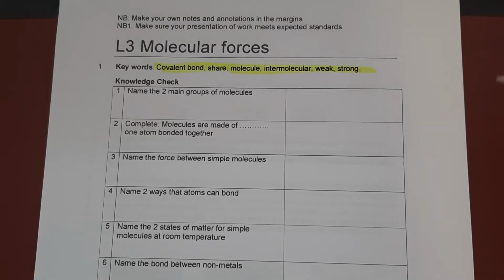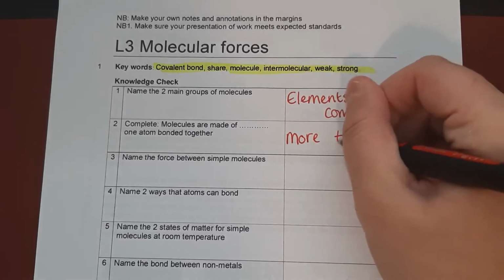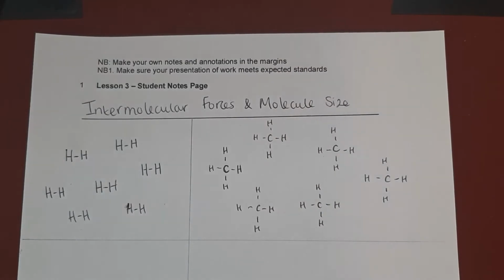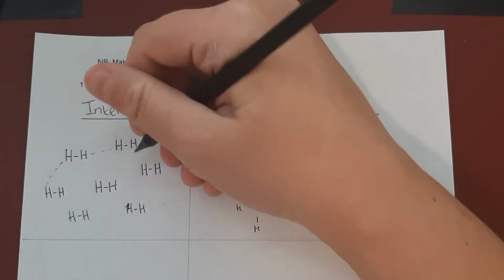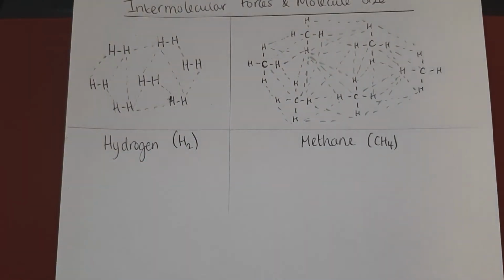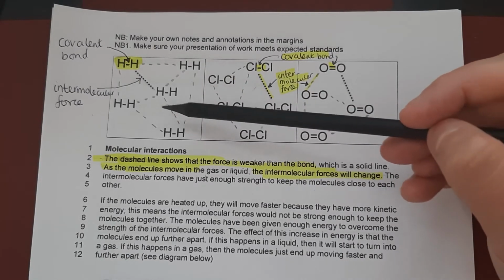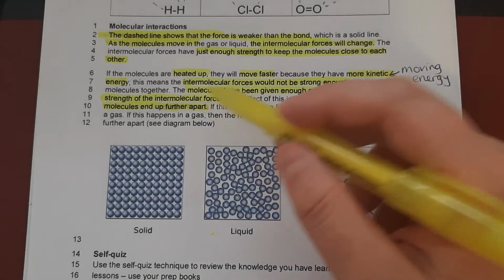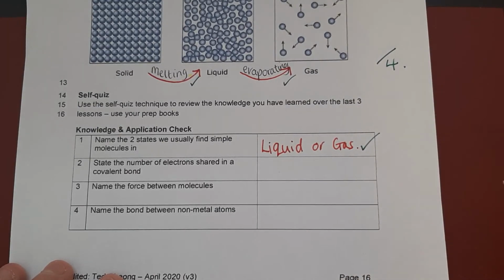Reactions - L3 Molecular Forces